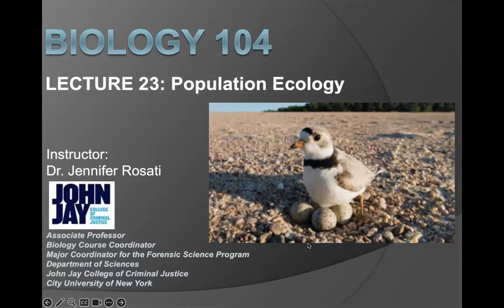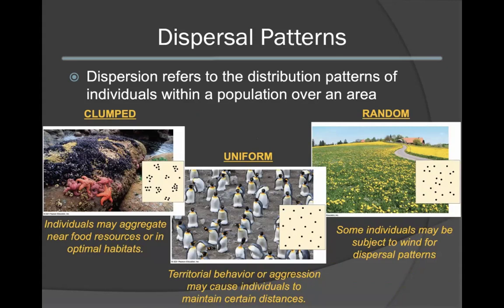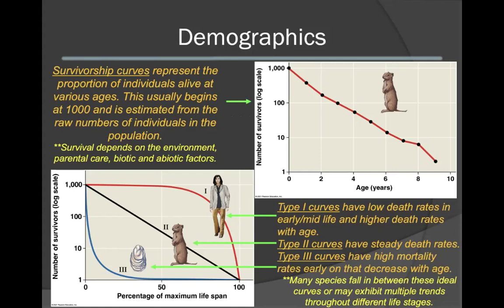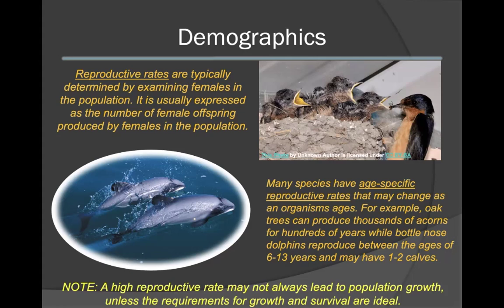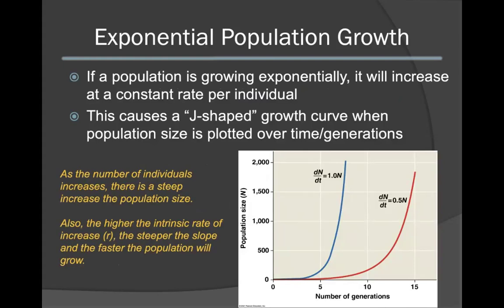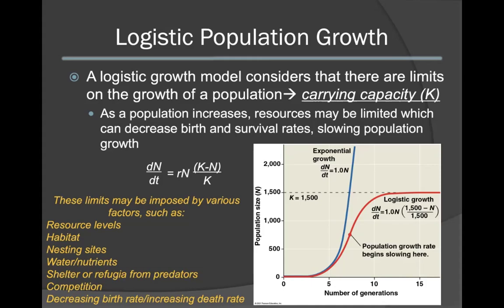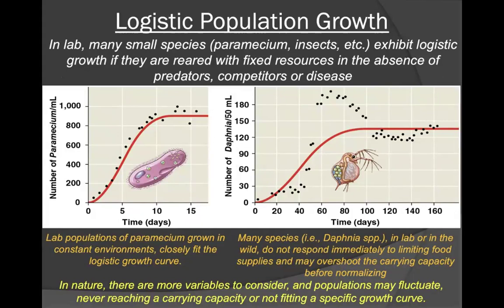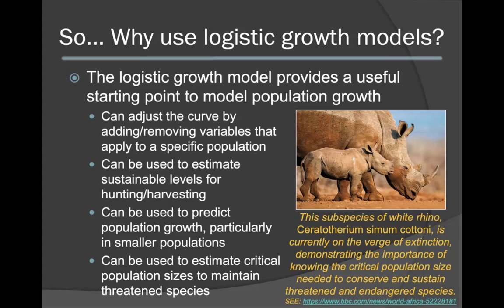BIO104 Lecture 23 Part 1: Population Ecology and Growth Models